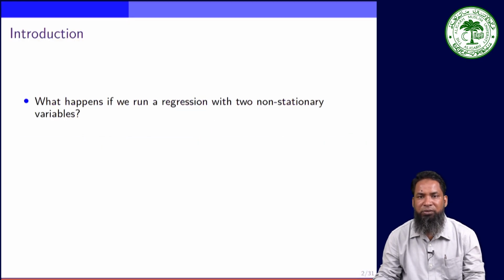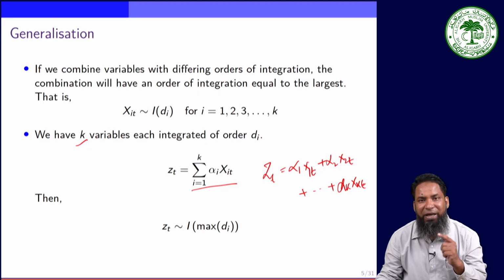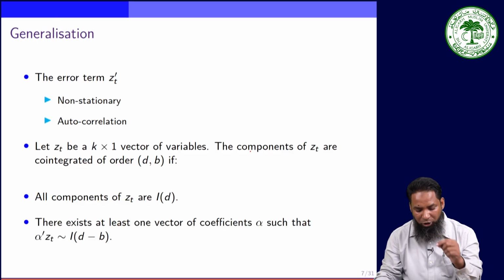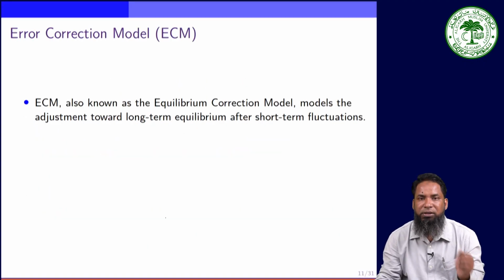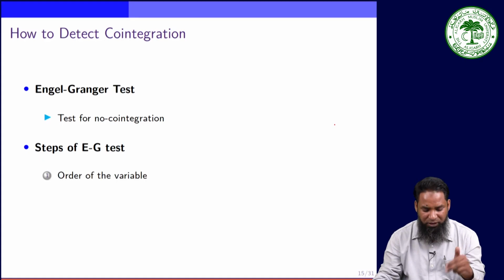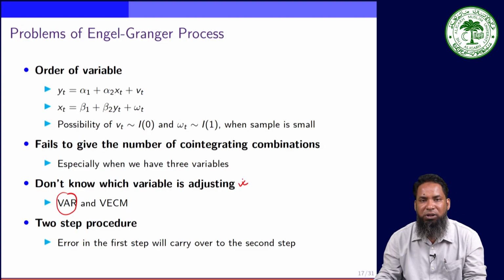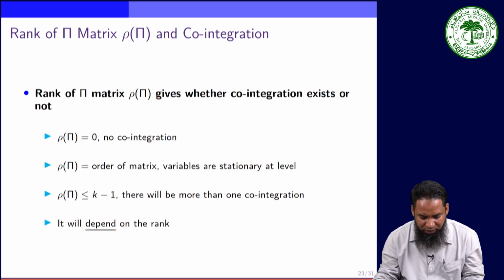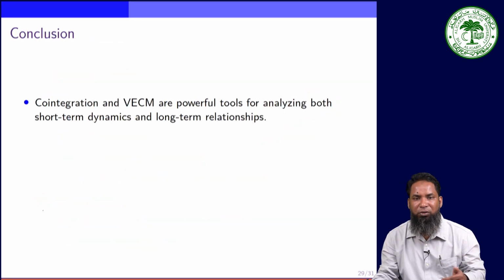Cointegration and VECM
This lecture explores the concept of cointegration and its economic interpretation, focusing on long-term relationships between non-stationary time series. We will introduce the Engle-Granger two-step approach and extend it to the Vector Error Correction Model (VECM), highlighting its role in capturing short-run dynamics while maintaining long-run equilibrium.